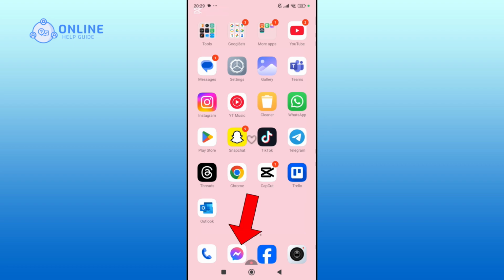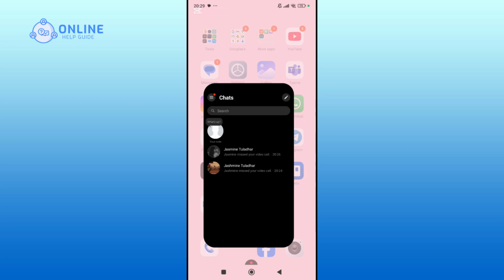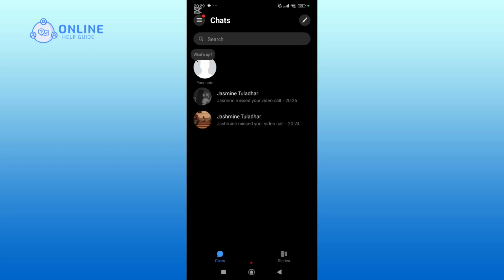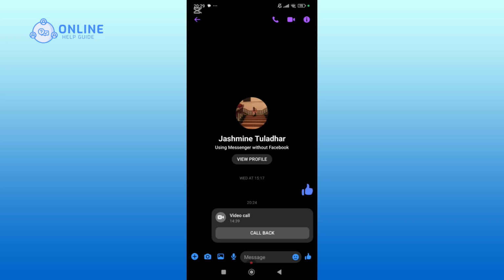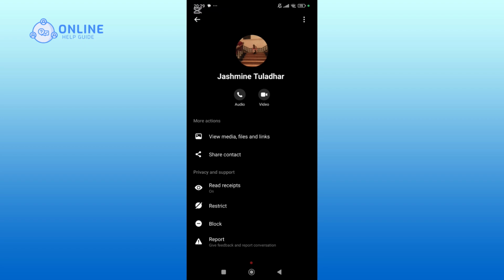How To Remove Contacts From Facebook Messenger 2025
Learn how to efficiently remove unwanted contacts from Facebook Messenger with this step-by-step guide from Online Help Guide. Whether you're decluttering your contact list or disconnecting from someone, this tutorial will walk you through the process of identifying and removing contacts directly from your Messenger app. Follow our easy instructions to ensure a cleaner and more organized contact list, tailored to your preferences. Perfect for users who want to manage their social connections effectively. Watch now and simplify your Messenger experience with just a few quick steps!